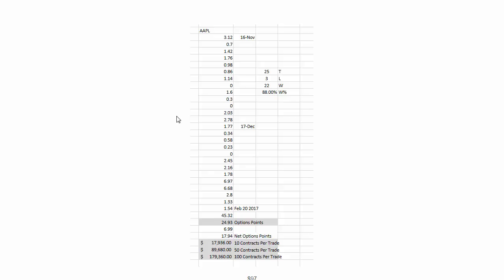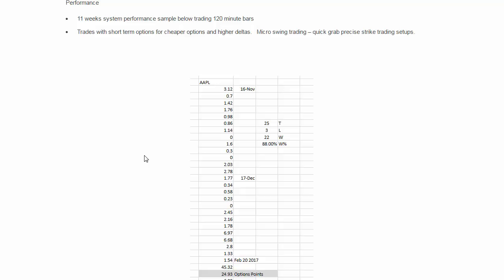JAAM Options Micro Swing Trading Strategy Review